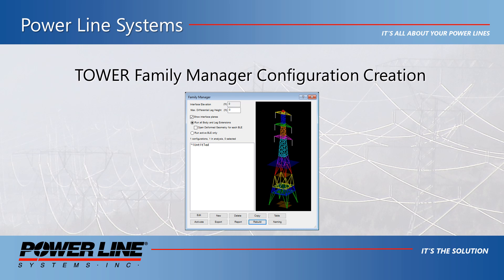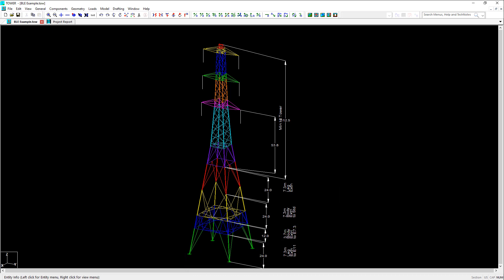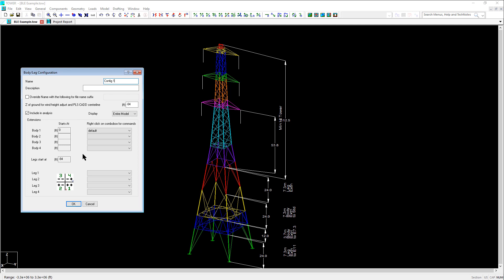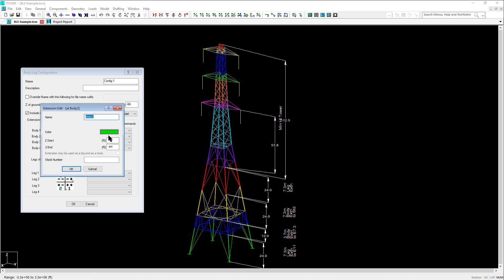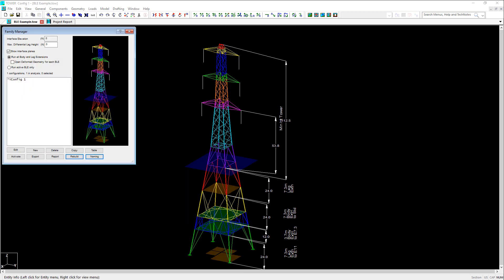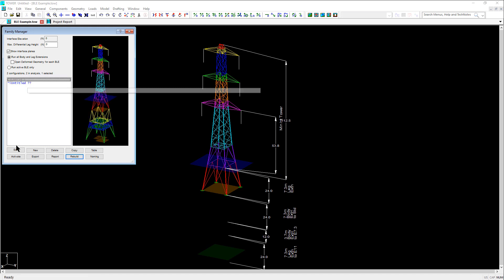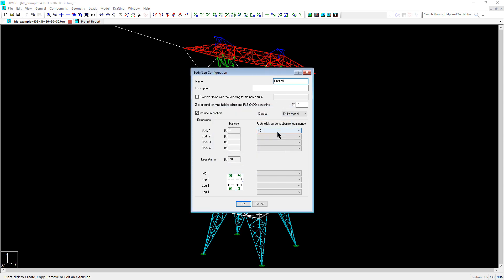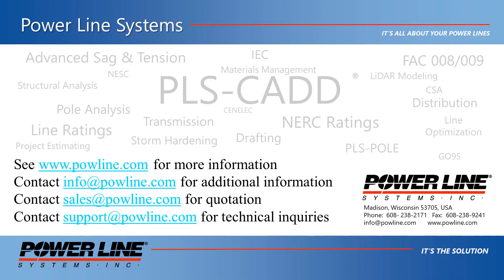TOWER Family Manager Configuration Creation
Demonstrates how to use the Family Manager with existing TOWER models including importing extensions.